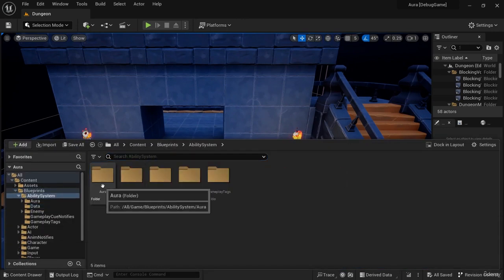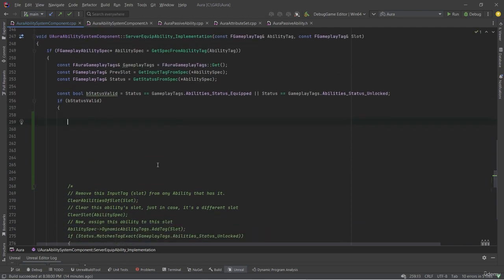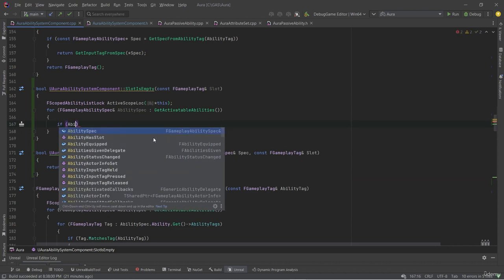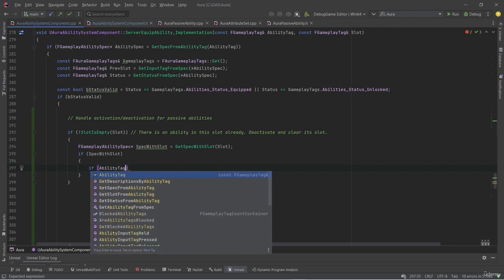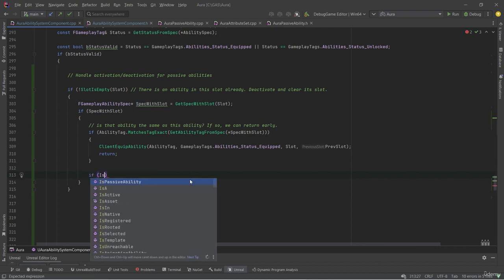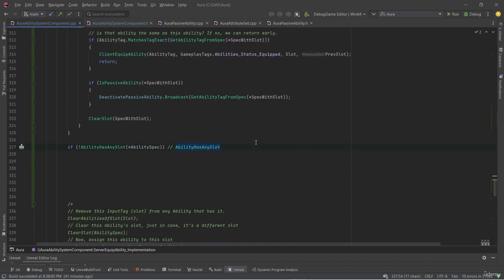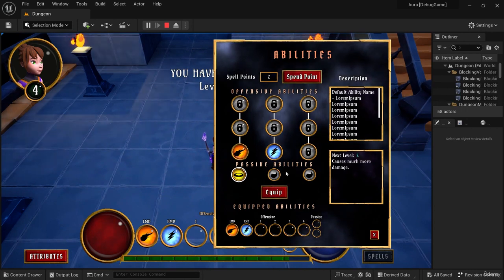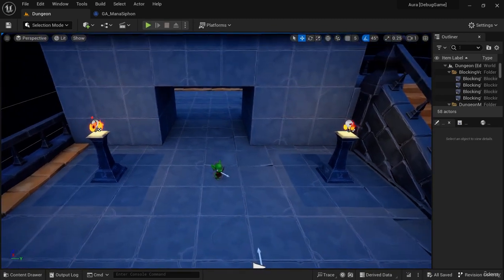8 Passive Ability Activation